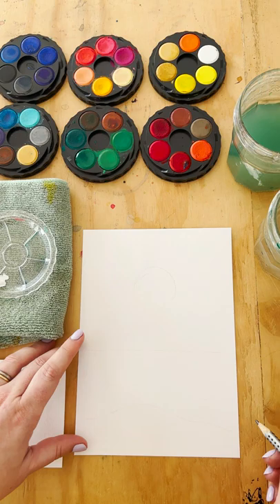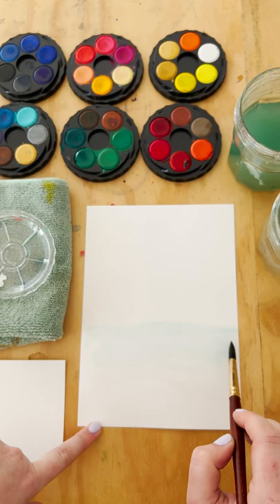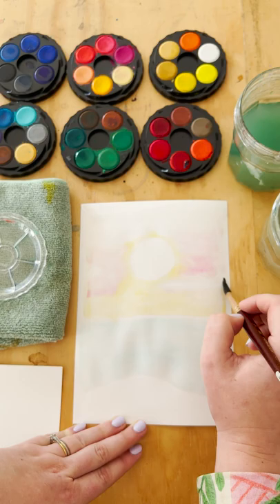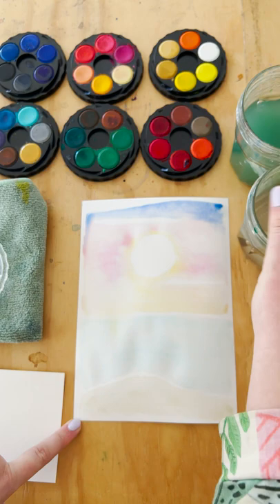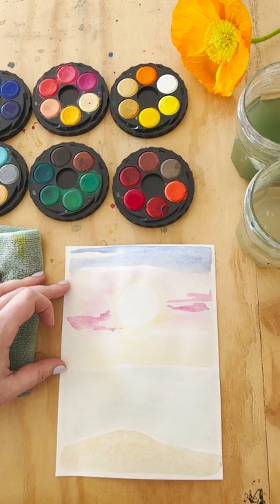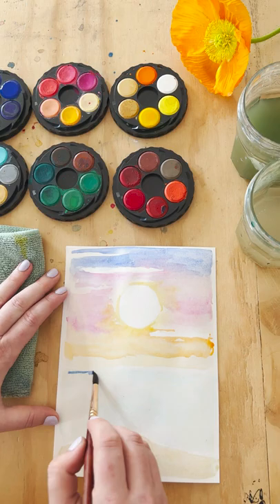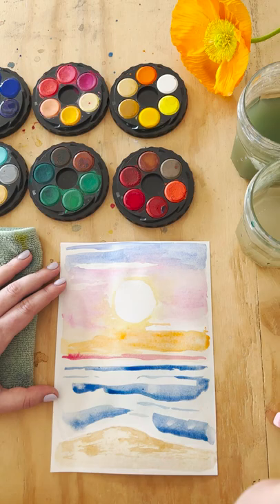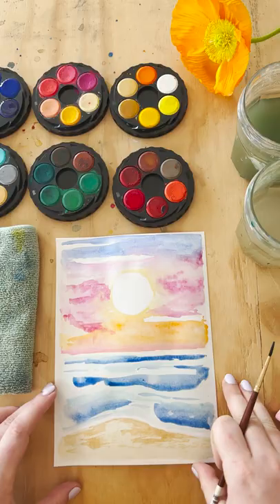Watercolour with Kelsie - Paint a Seascape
For Get Online Week 2021, the Ballarat East Neighbourhood House engaged local artist, Kelsie White, to create a series of three short Watercolour Classes. In this 3-minute video, you can learn how to paint a Seascape with Kelsie.